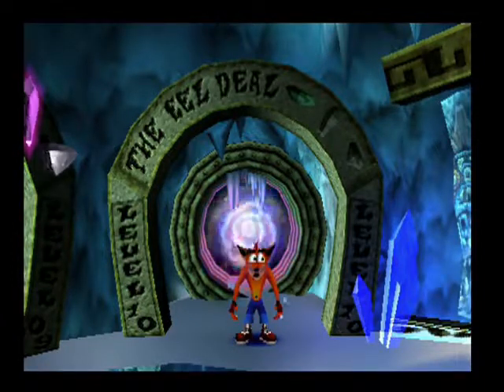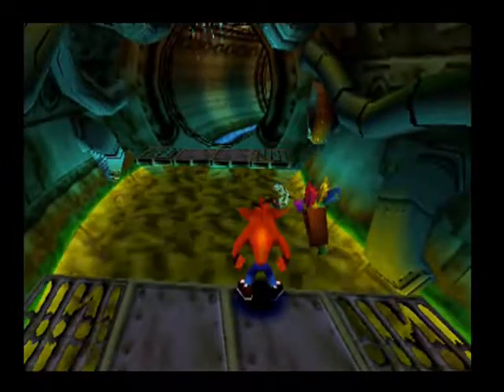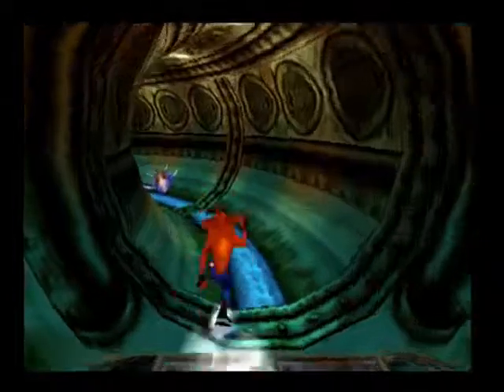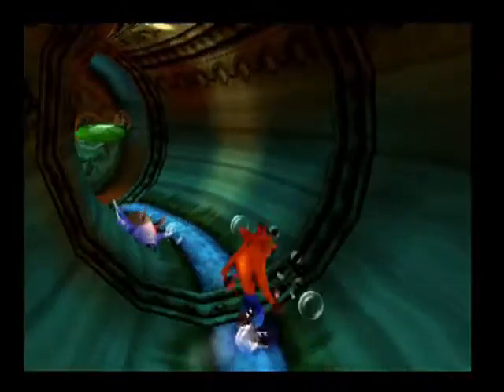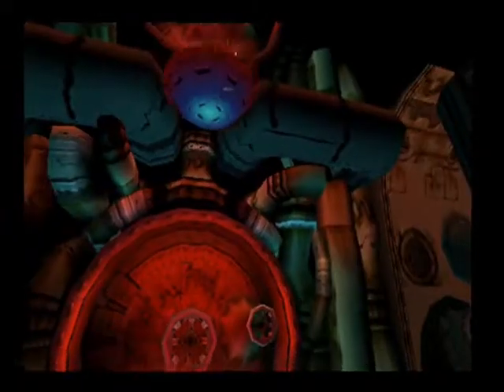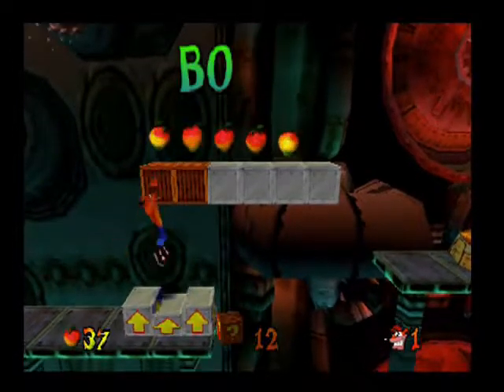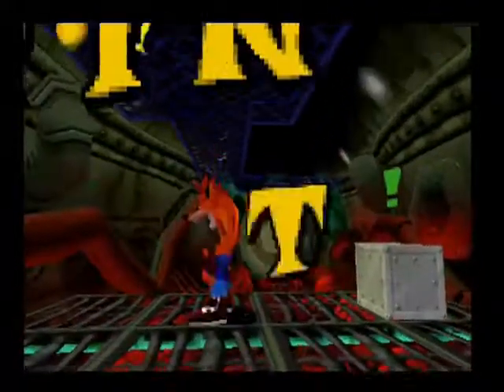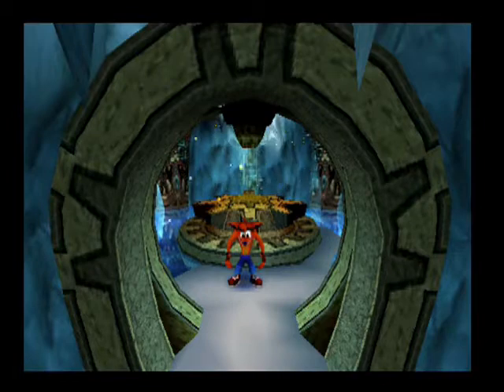Crash Bandicoot 2: Episode 11: Sewers really are the R-Eel Deal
I love this level! If you followed me this far I seem to be doing ok! At least I've started to get the mic right :D